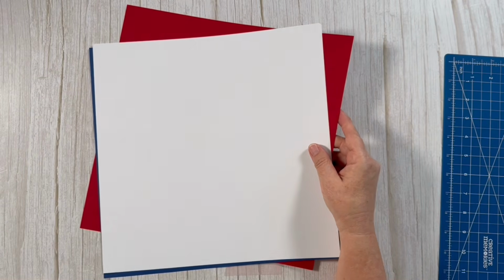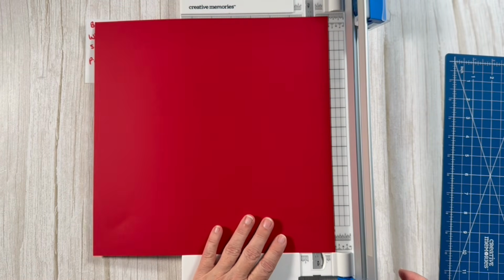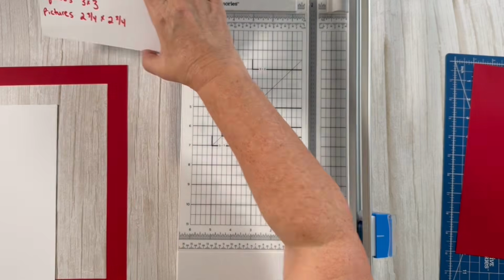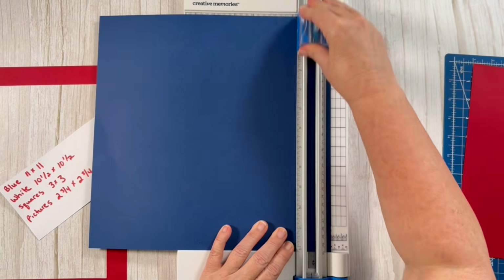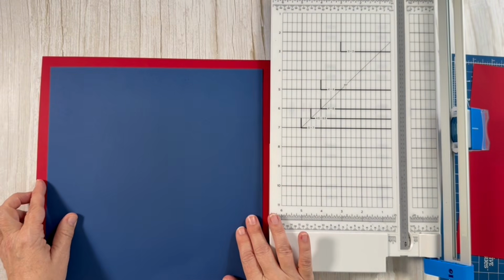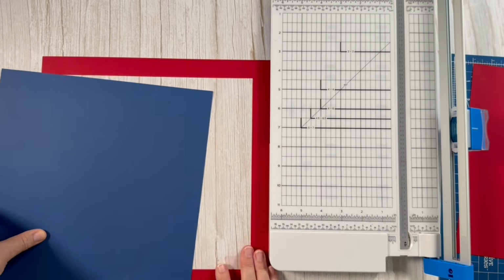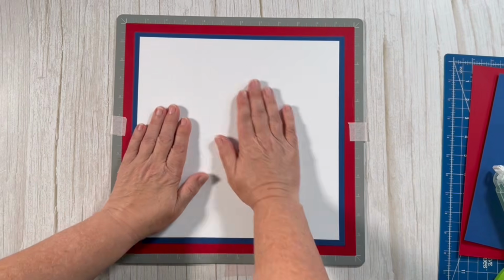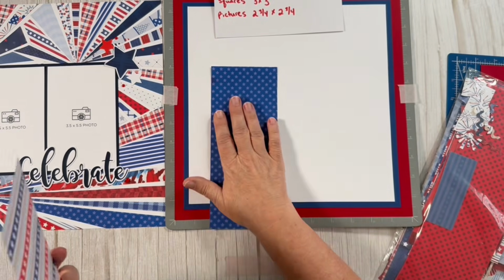Scrapbook Layout Ideas: How to Create the Perfect Companion Page for a WOW Layout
Have you ever created a scrapbook page you absolutely love… and then wondered what in the world to do for the page beside it?

That was exactly my challenge with this bold statement layout! Instead of creating another complicated page, I’m sharing how I used the same papers, simple shapes, and a quick grid design to create a companion page that feels connected without competing with the original layout.

Sometimes the second page doesn’t need to steal the show. It just needs to help tell the story.

I hope this gives you ideas for stretching your papers, using your scraps, and creating two-page scrapbook layouts you love.

I would LOVE to be your Advisor